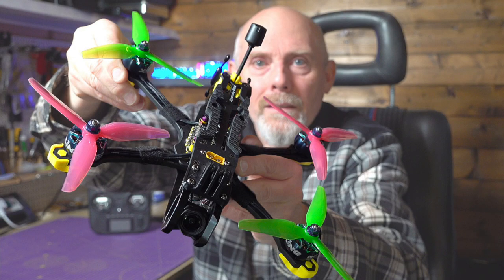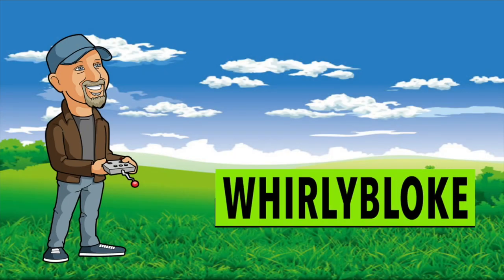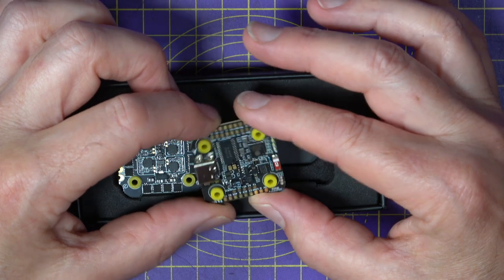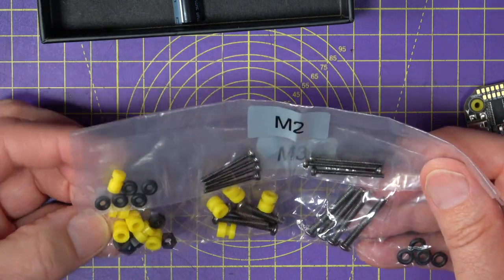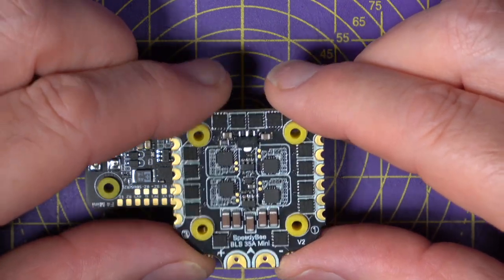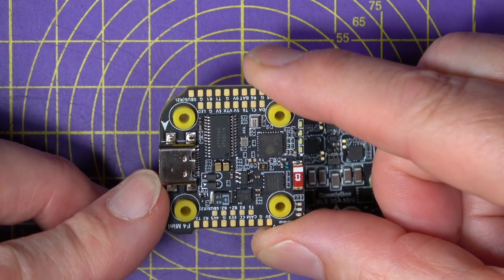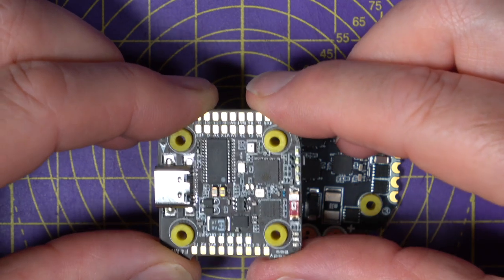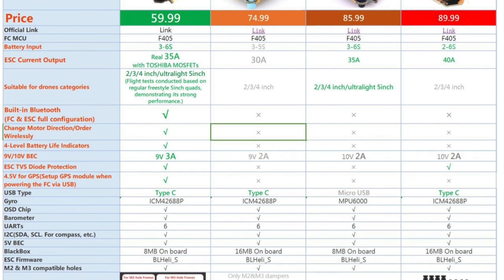SpeedyBee F405 Mini 35A Flight Stack Review - the Cheapest, Full Featured Wireless Flight Stack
Using an upgraded F405 flight controller chip with better performance than the F411, the new SpeedyBee F405 Mini features a built-in Bluetooth chip for seamless wireless Betaflight tuning. The board comes with a 4-level battery voltage display, built-in barometer, and supports connectivity to all DJI Air Units. It offers 4 available UART ports, and a dual BEC setup with 5V 2A and 9V 3A outputs.
35A 4-in-1 BLHeliS Mini ESC: This ESC provides four synchronized outputs with a continuous current of 35A, delivering strong power to drive all 2-4 inch and lightweight 5-inch quadcopters via 4-6S battery. Equipped with a TVS transient suppression diode onboard, it better absorbs surge voltage, providing enhanced protection for the ESC.

00:00 Introducing the new SpeedyBee F405 Mini stack and price
01:29 What's in the box
03:22 Close up details and specifications
06:03 Product comparison matrix
06:20 Why you should buy it.